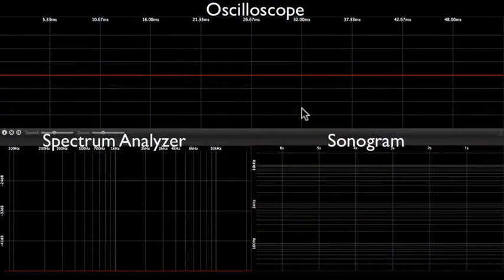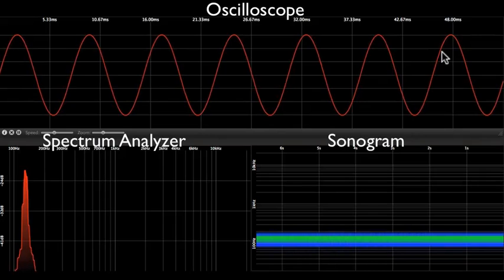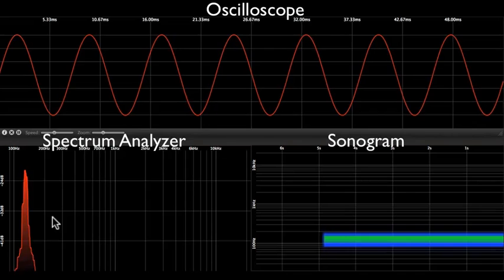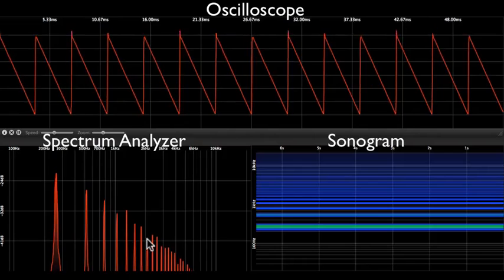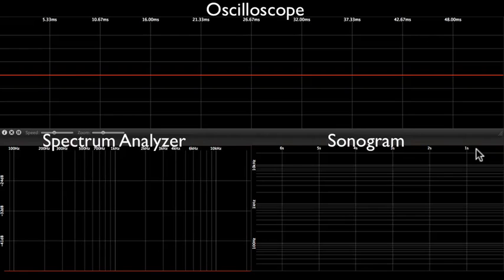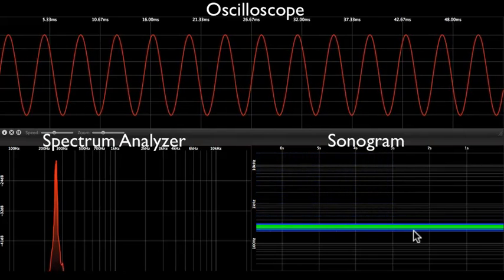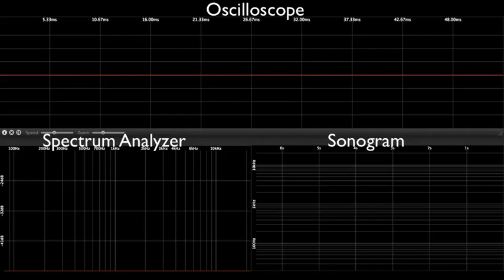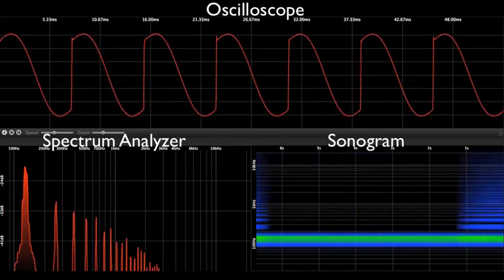1 5 Visualizing Sound 13 14